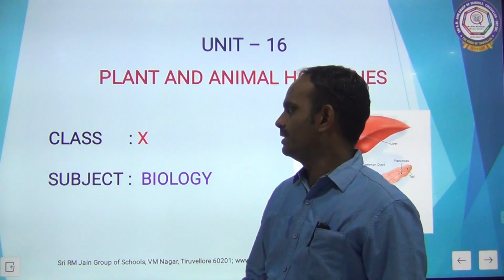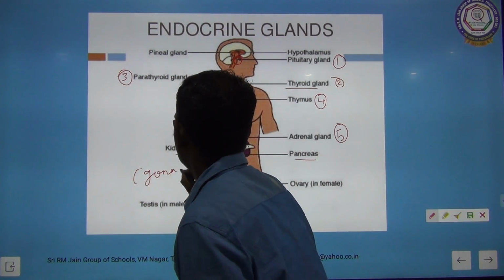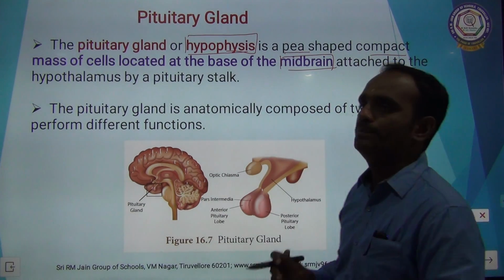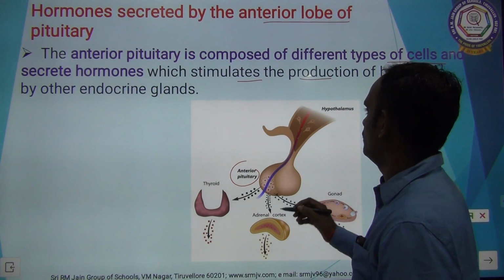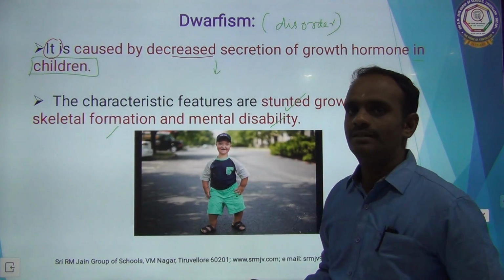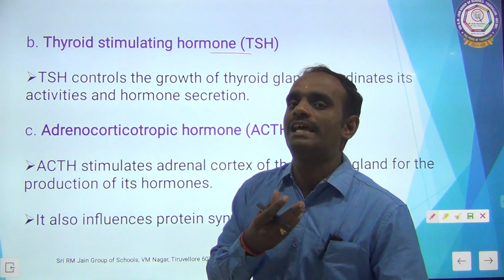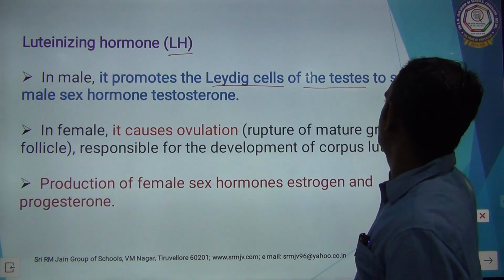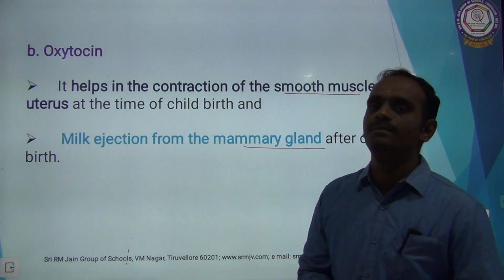X - SCIENCE - TN SAMACHEER - Plant and Animal Hormone - Endocrine glands